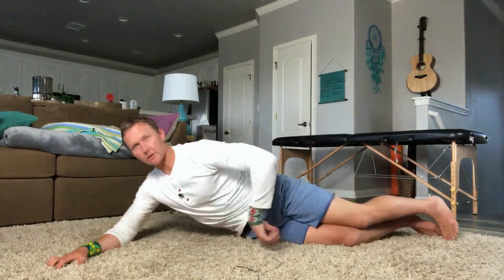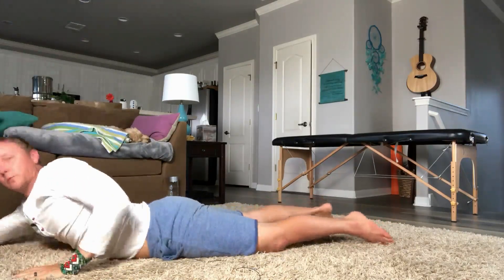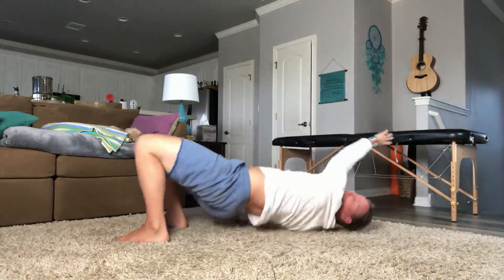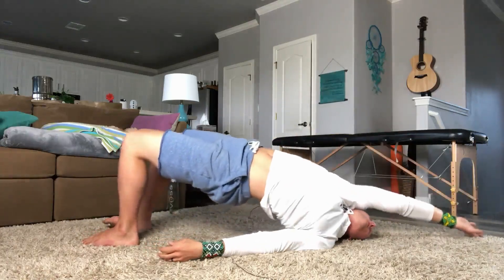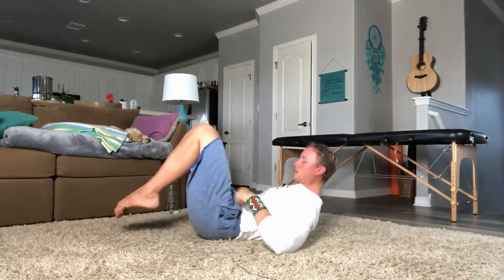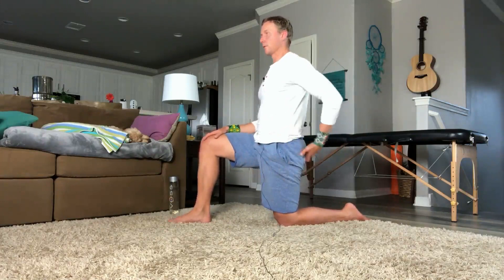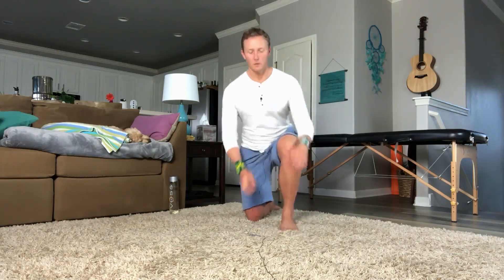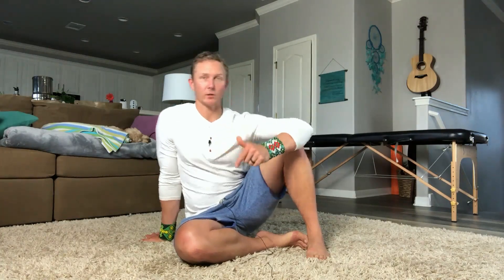Native Body Reset: Workout 25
Have questions? Try our Help Center